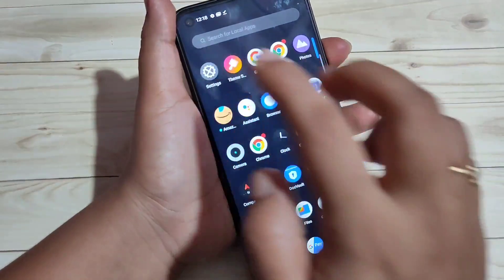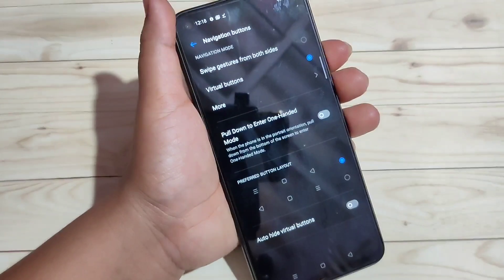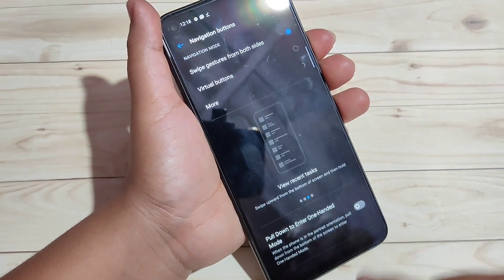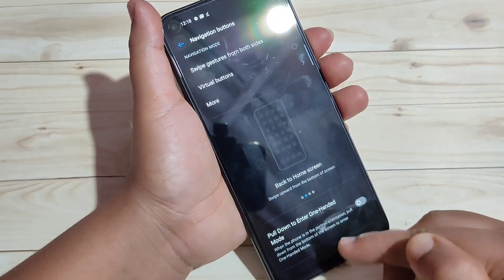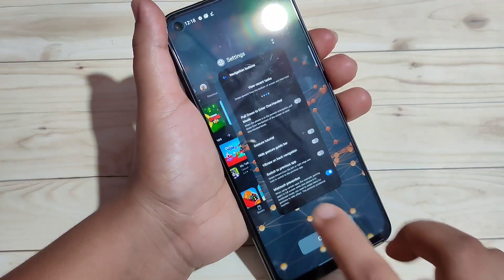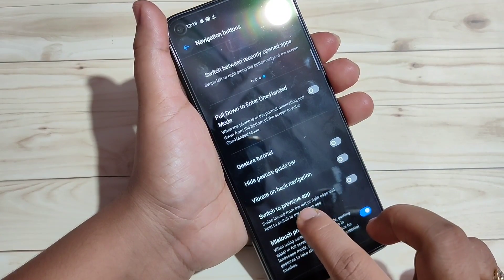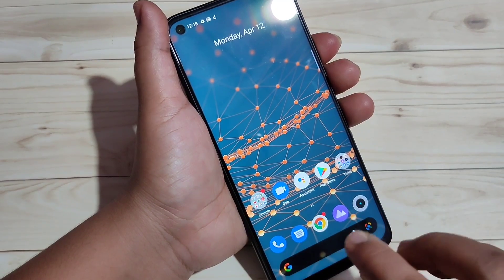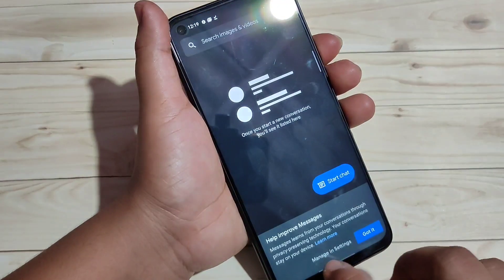Realme 8 | How To Enable Full Screen Gestures in Realme 8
Hi friends this video shows you that " How to enable full screen gestures in Realme 8 "